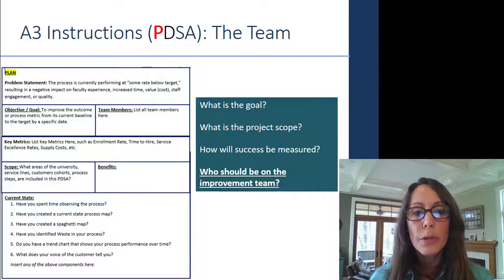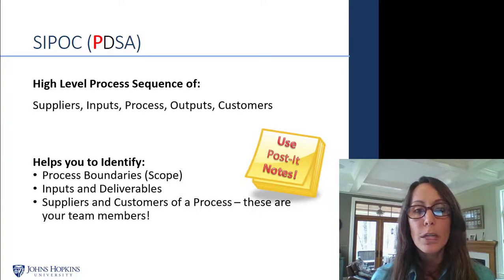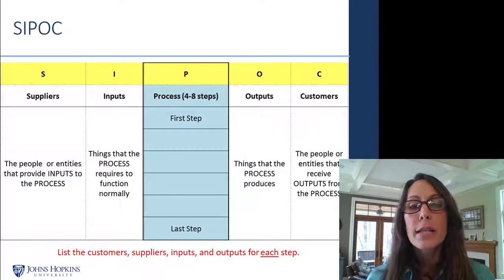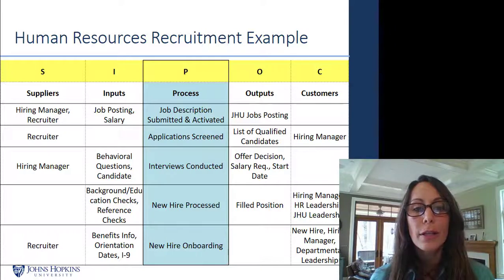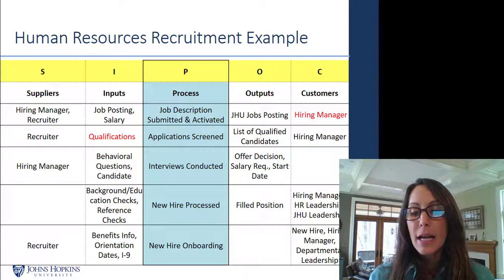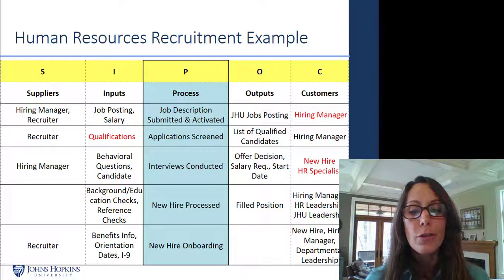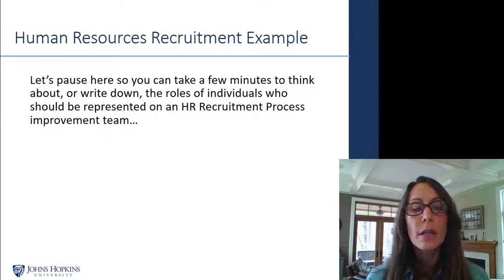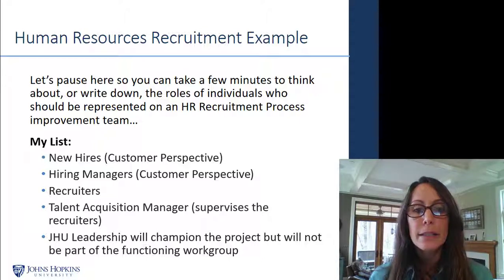PDSA Module 1